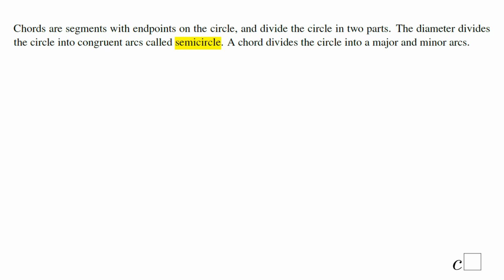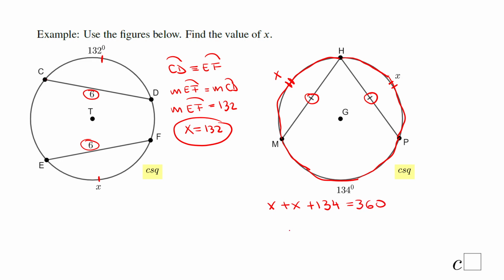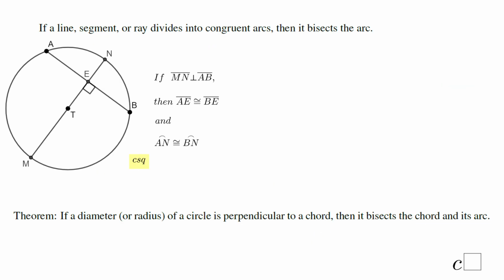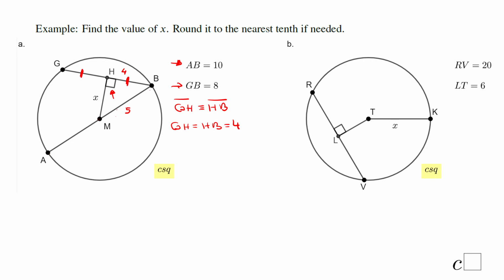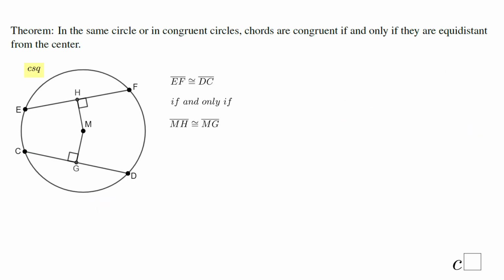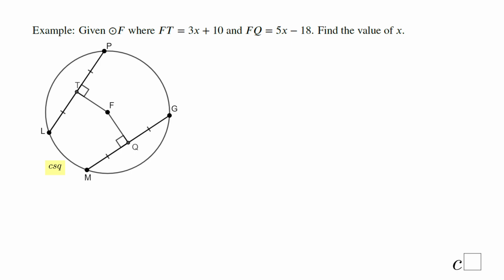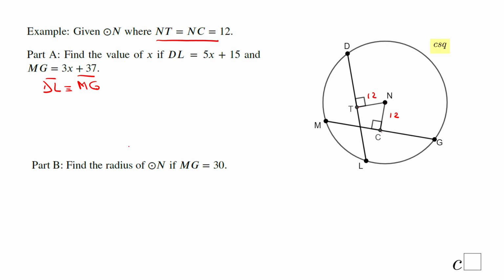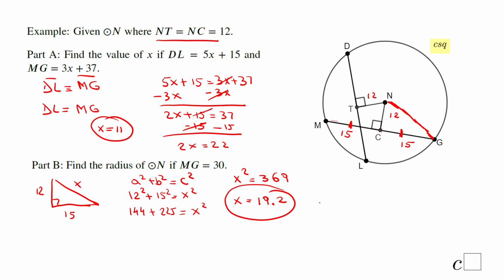Circle: Arcs and Chords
This lesson covers chords and corresponding arcs and theorems related to them.